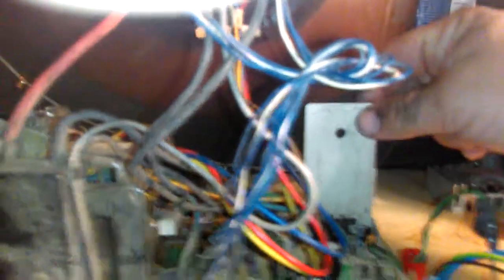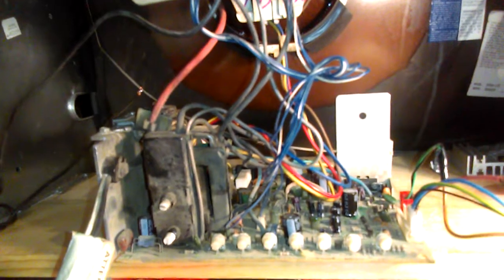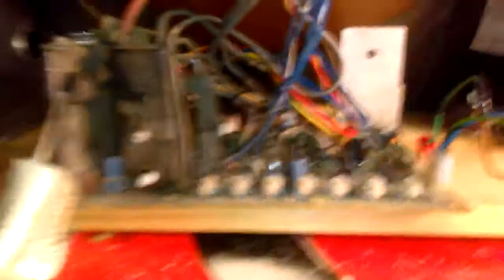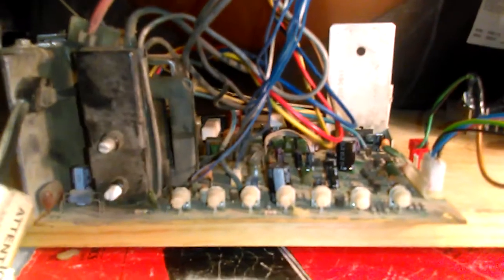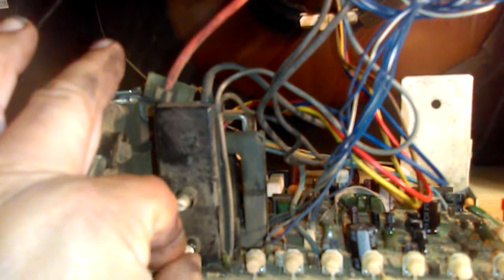K7000 for matt